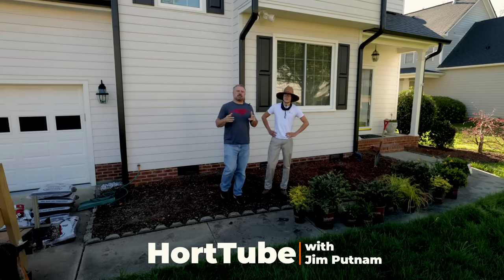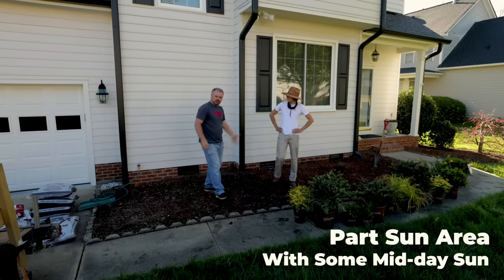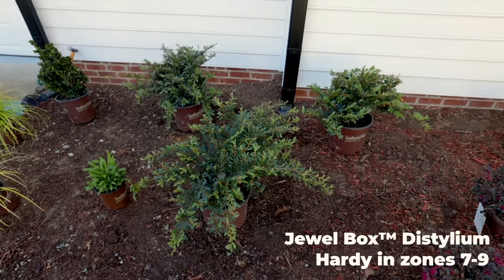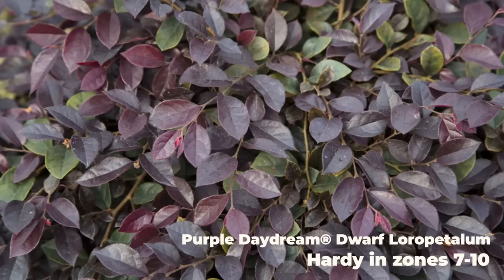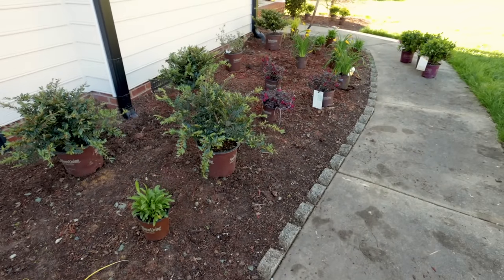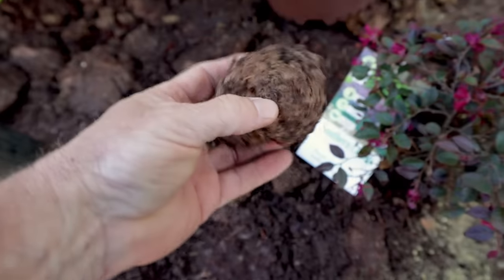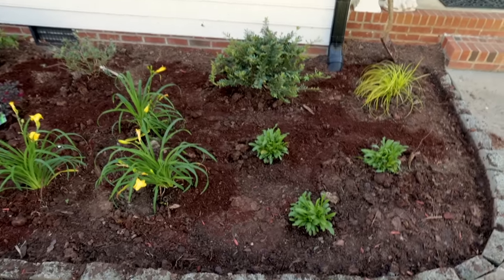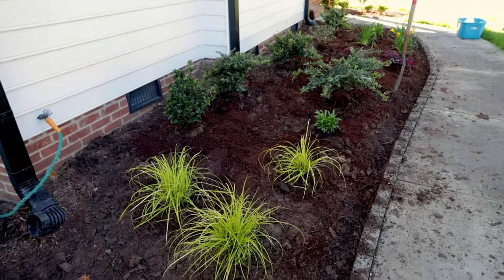Foundation Plant Ideas - One Day Landscaping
Foundation Plant Ideas - One Day Landscaping - In this video I join a landscape crew for a small foundation planting job in Durham, NC.